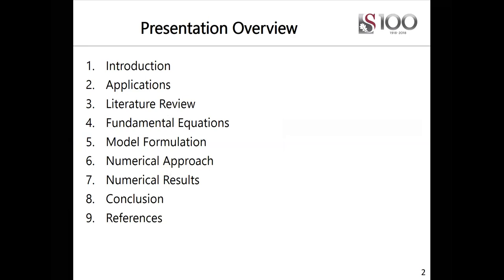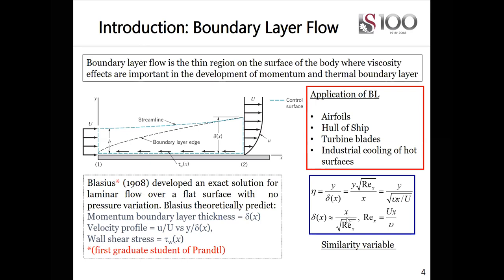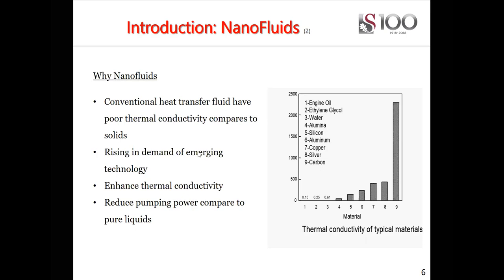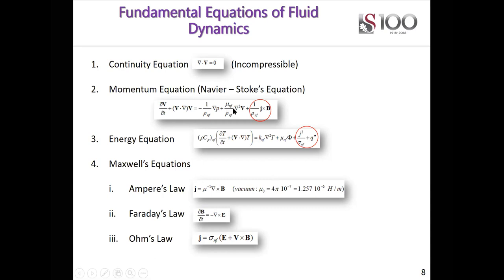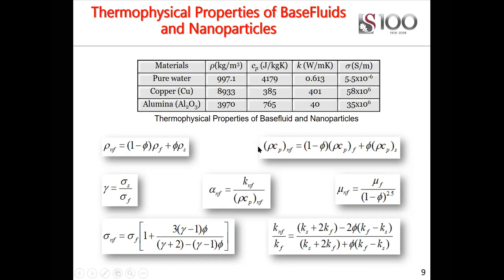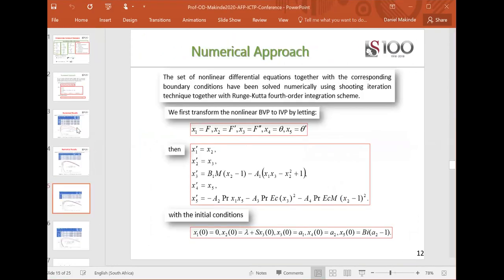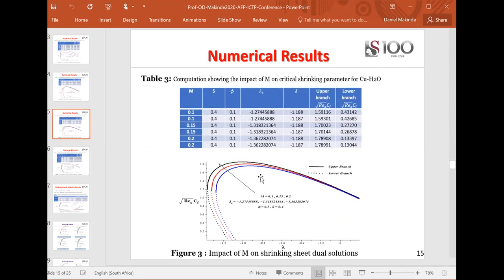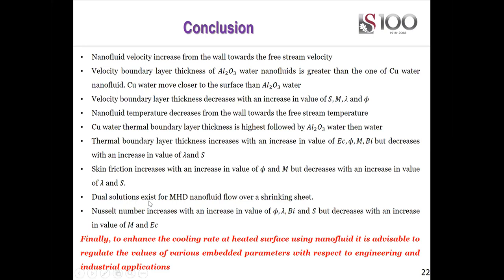Modelling Magneto-Thermal Boundary Layer Flows of Nanofluids and Its Engineering Cooling ...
Modelling Magneto-Thermal Boundary Layer Flows of Nanofluids and Its Engineering Cooling Applications

Speaker: Oluwole Daniel MAKINDE (Stellenbosch University, South Africa)
African Physical Society (AfPS) International Conference | (smr 3476)
2020_11_19-15_40-smr3476.mp4